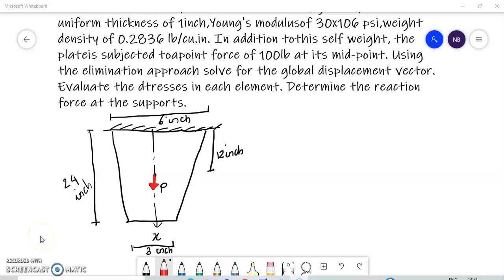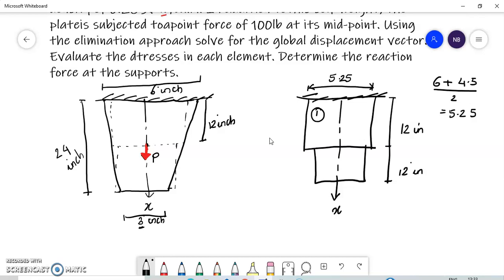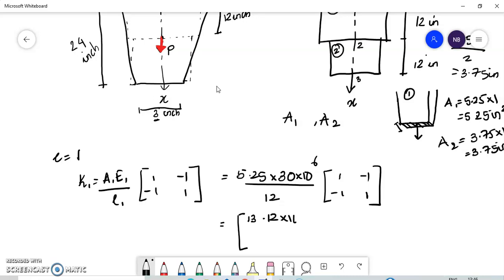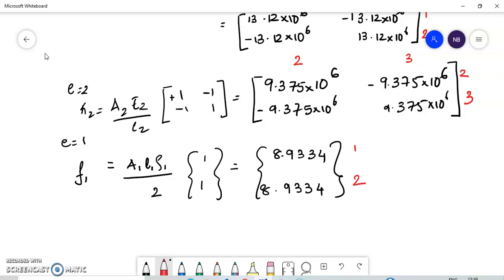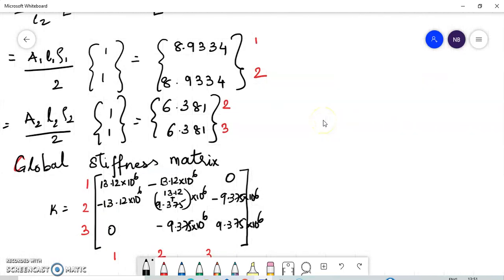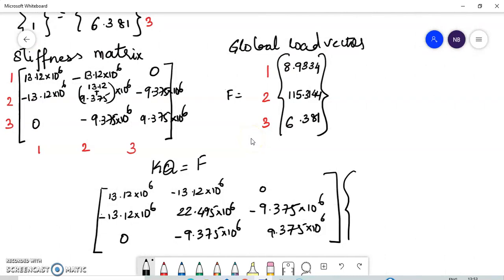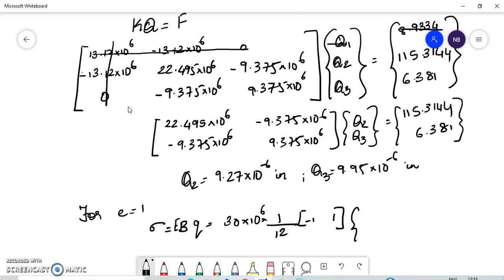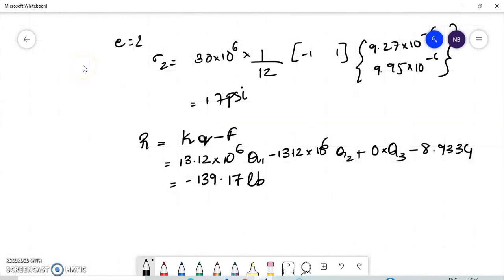Solution of Bar Element using FEM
Reactions and stressesin 1D bar Element.